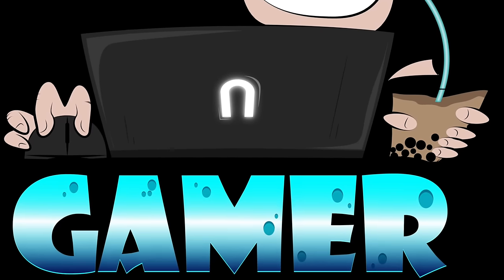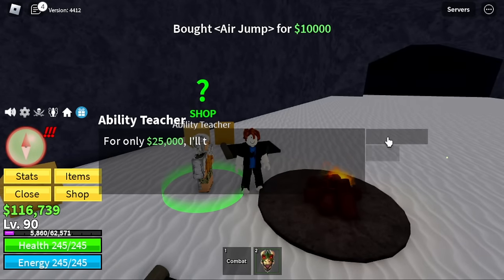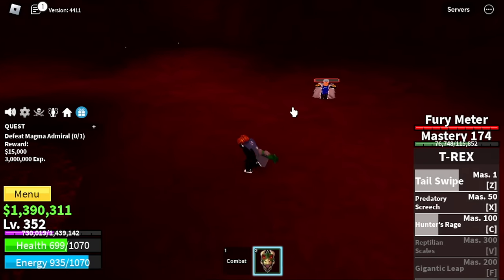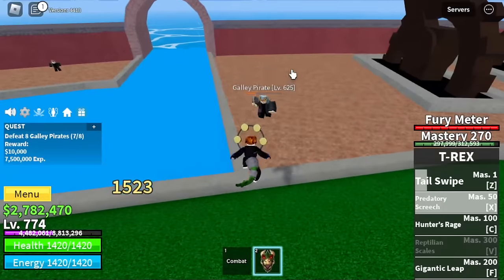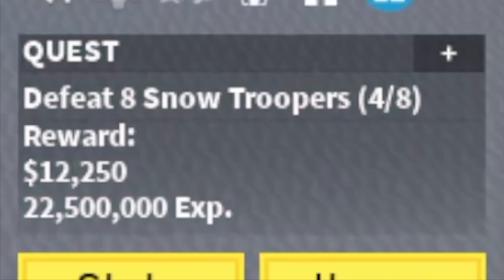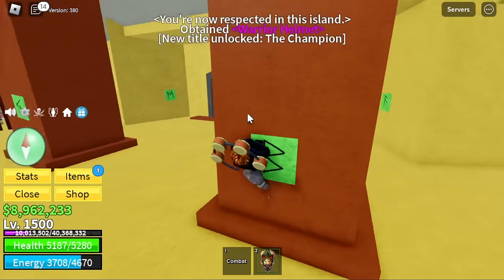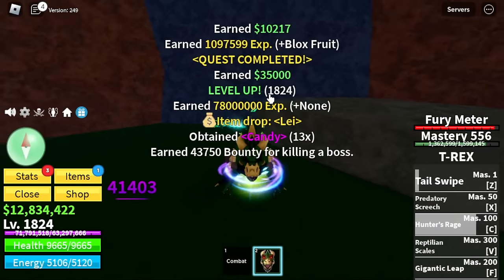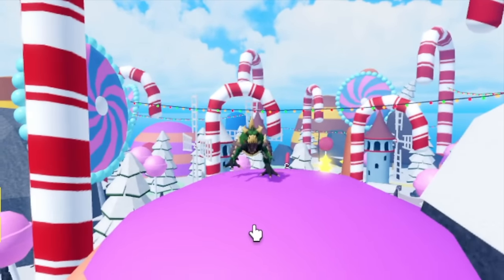Noob to Max Level using T-Rex Fruit in Bloxfruits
Noob to Max Level 1 - 2550 using T-REX Fruit in Bloxfruits Roblox.